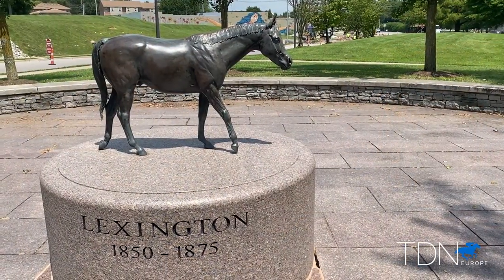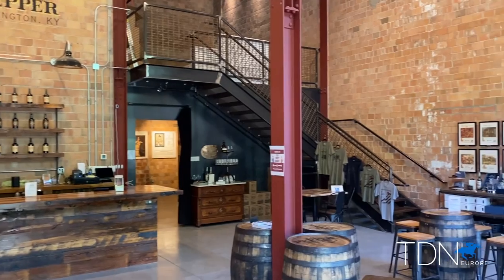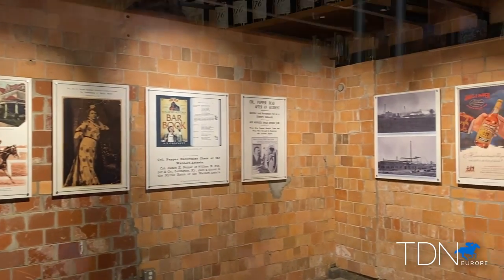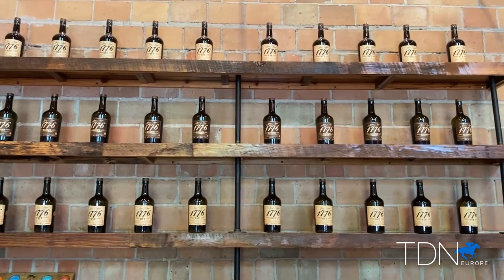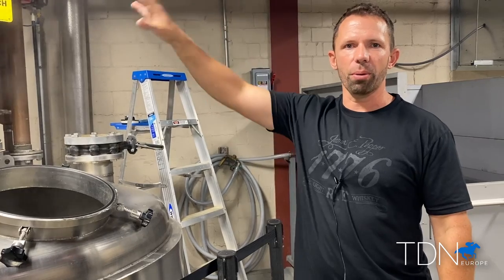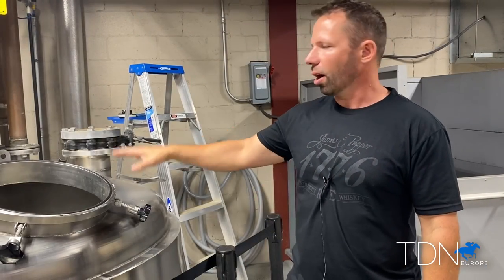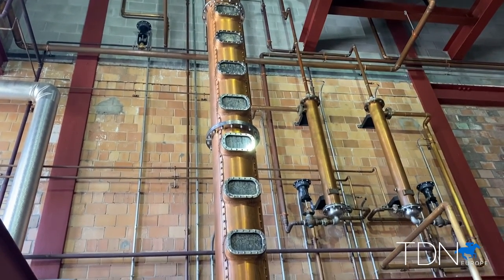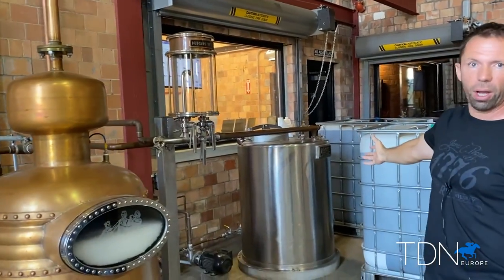Destination Lexington: The Distillery District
The Lexington Distillery District is one of the city's up-and-coming hotspots that pays homage to Kentucky's signature bourbon industry.